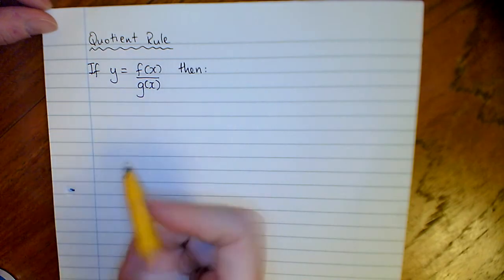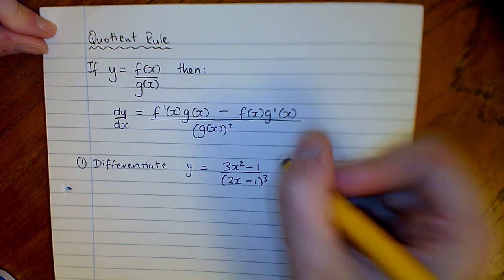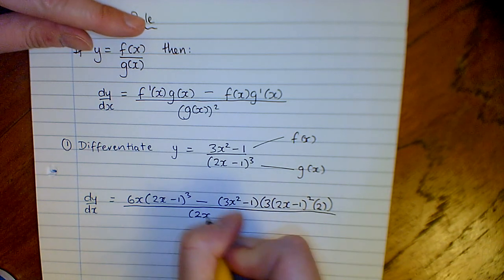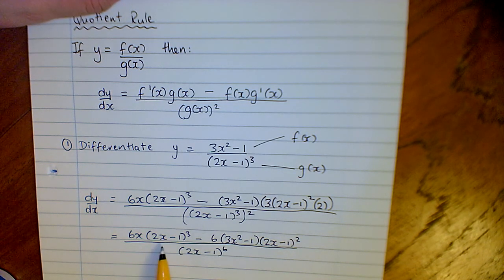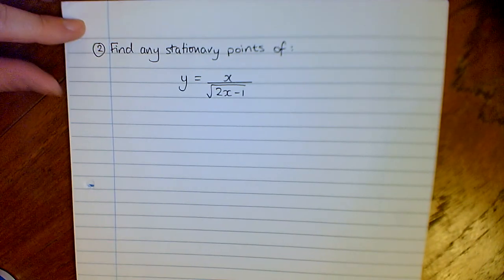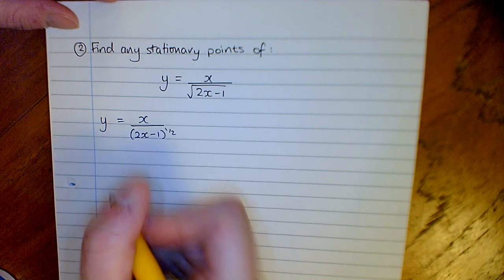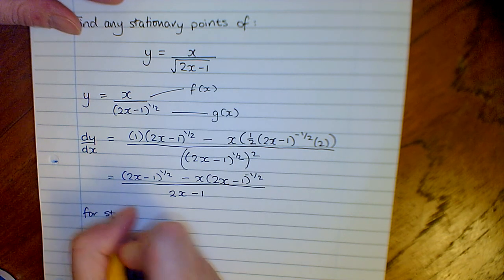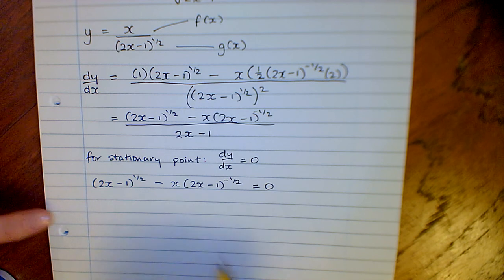A2 Differentiation - Quotient Rule